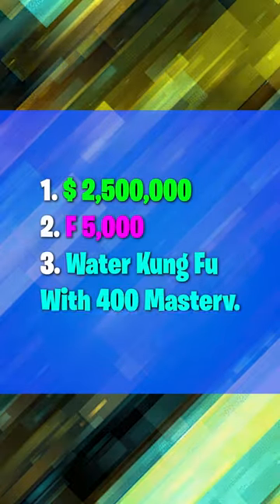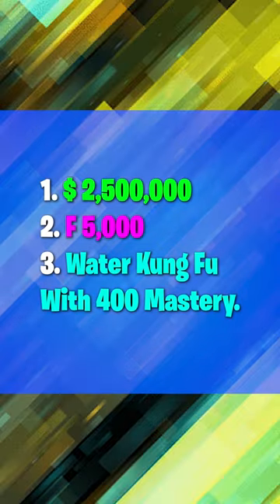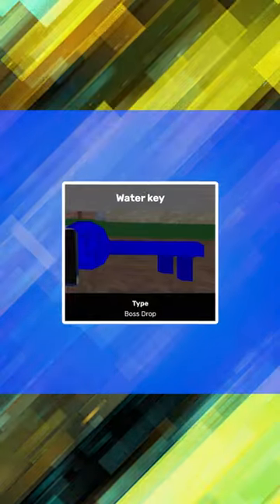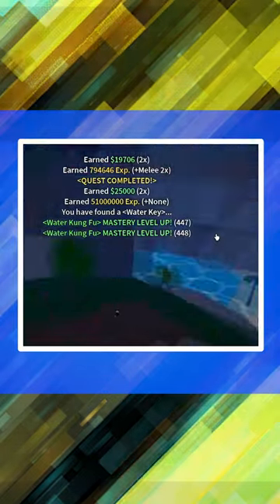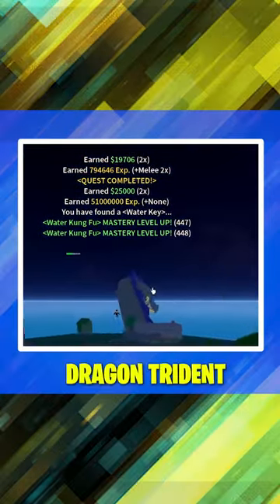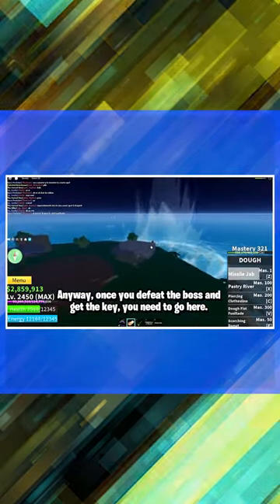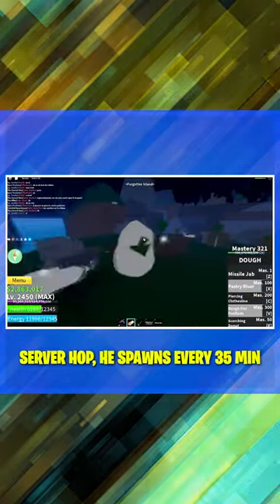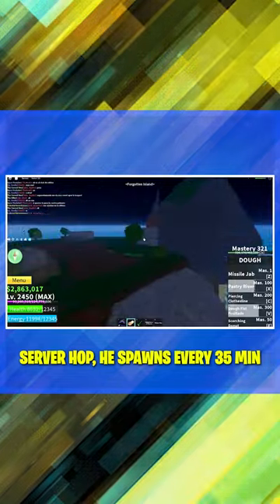Sharkman Karate V2 TUTORIAL - Water Key & Tide Keeper (Blox Fruits)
Sharkman Karate V2 TUTORIAL Blox Fruits How To Get Sharkman Karate, Water Key Fish V2 Waterman. Sharkman Karate V2 TUTORIAL - Water Key & Tide Keeper (Blox Fruits)